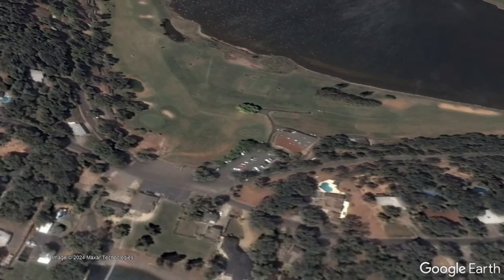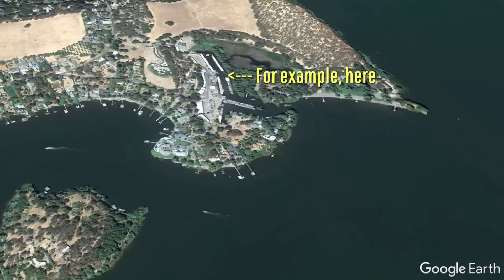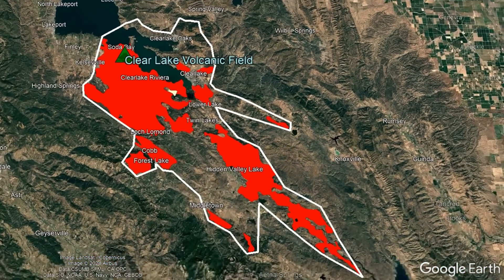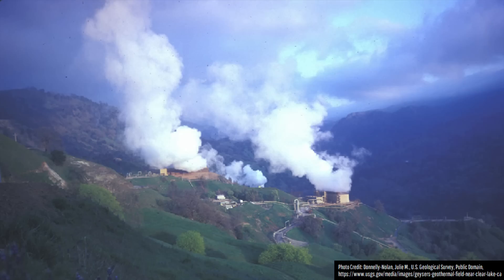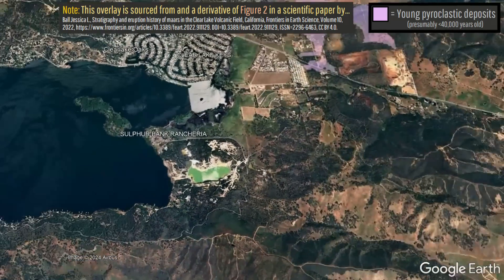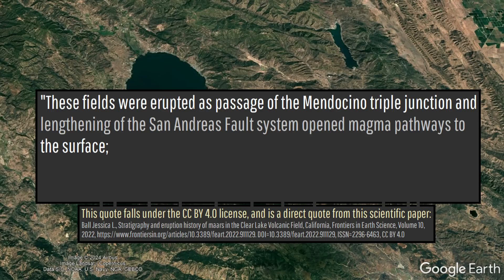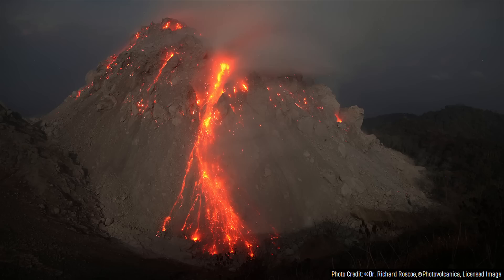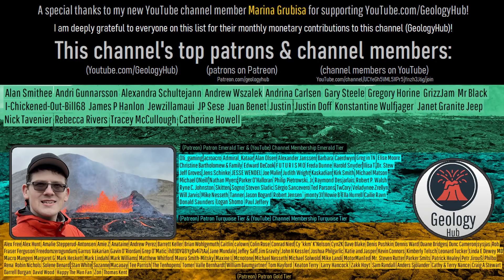The Active Volcano in California; Clear Lake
A little known yet prominent active volcano exists in and surrounding California's Clear Lake. There, 6 explosive eruptions carved out large craters in the ground during the last 15,000 years, marking the most recent eruptions of the Clear Lake volcanic field. This video will discuss this field, the absurdly high amount of energy it provides via various geothermal power plants, and discuss the age of Mount Konocti.

Thumbnail Photo Credit: Donnelly-Nolan, Julie M., U.S. Geological Survey, Public Domain,

Sources/Citations:
[3] Mauldin, H. K. (1972). Two indian legends of lake county, California. Lakeport, California: Lakeport, Calif: Lake County Library Project.
[4] Mauldin, H. (1977). Lake County Indian lore. Lake County Historical Society. Lakeport, California: Lake County Historical Society, 39p.)
[5] Jared R. Peacock, Tait E. Earney, Margaret T. Mangan, William D. Schermerhorn, Jonathan M. Glen, Mark Walters, Craig Hartline,
Geophysical characterization of the Northwest Geysers geothermal field, California, Journal of Volcanology and Geothermal Research, Volume 399, 2020, 106882, ISSN 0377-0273,
[6] Wagner, David & Saucedo, George & Clahan, Kevin & Fleck, Robert & Langenheim, Victoria & Mclaughlin, R. & Sarna-Wojcicki, Andrei & Allen, James & Deino, Alan. (2011). Geology, geochronology, and paleogeography of the southern Sonoma volcanic field and adjacent areas, northern San Francisco Bay region, California. Geosphere. 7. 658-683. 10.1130/GES00626.1.
[7] J. Ewert, A. Diefenbach, D. Ramsey, "2018 Update to the U.S. Geological Survey National Volcanic Threat Assessment", U.S. Geological Survey, Accessed October 22, 2022.

0:00 A Volcanic Crater
1:23 Clear Lake Volcano
2:45 Hazard Rating
3:18 Geologic Setting
4:24 Dacite Lava Domes
4:50 Recent Eruptions